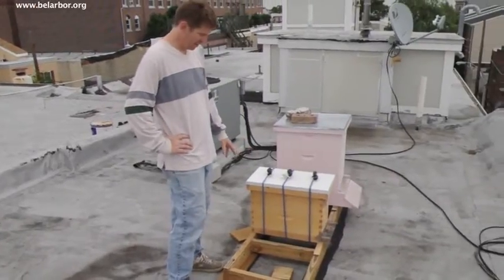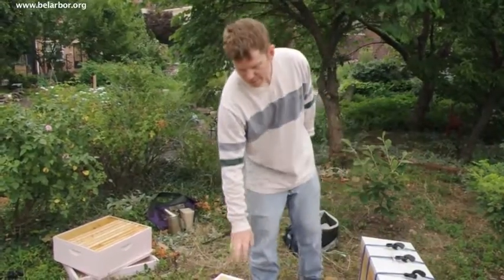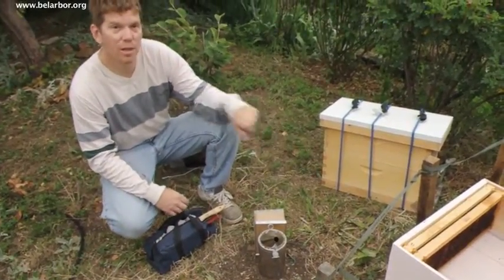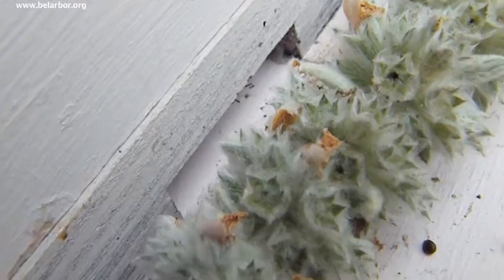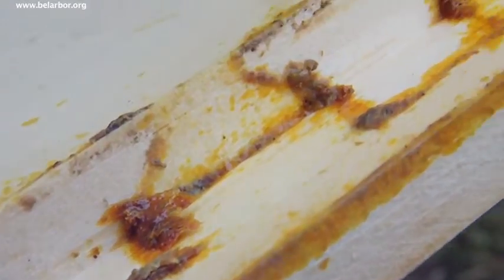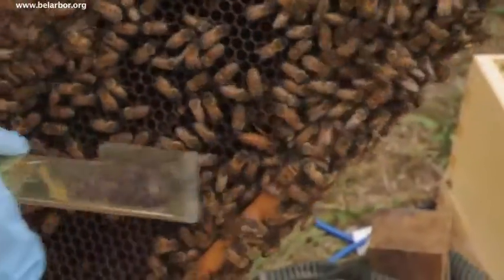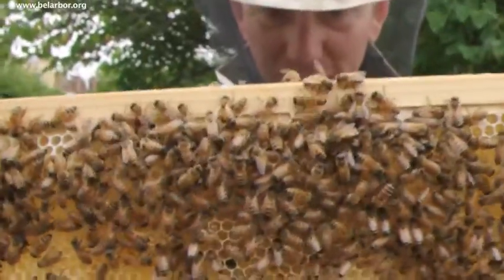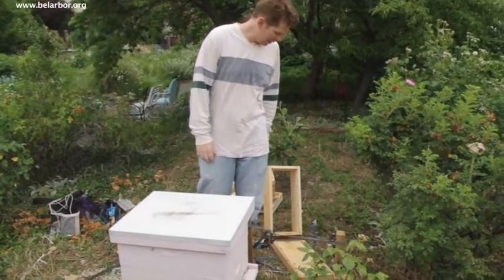Bel Arbor Bees part 2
Beekeeper Chad checks in on the hive.